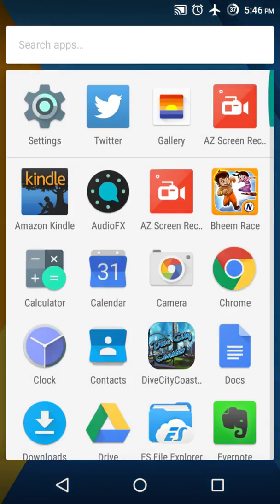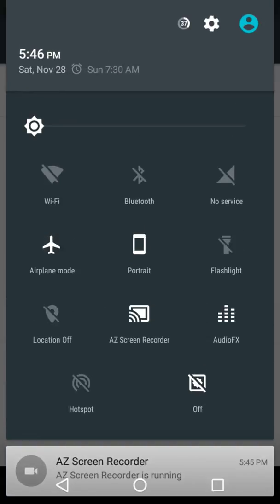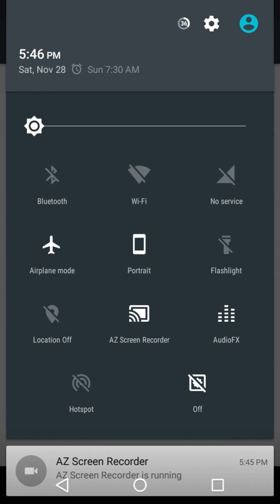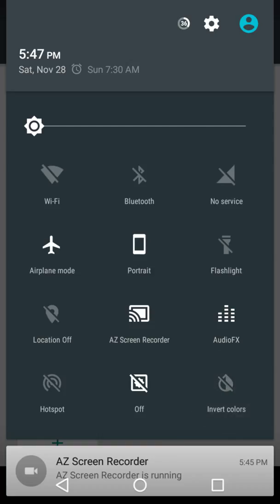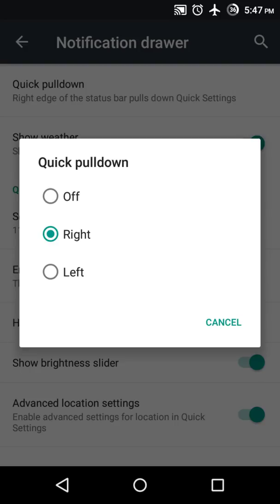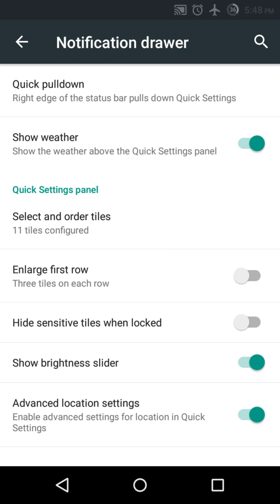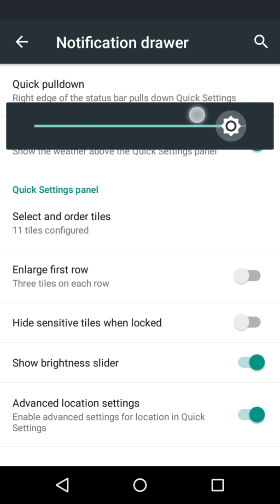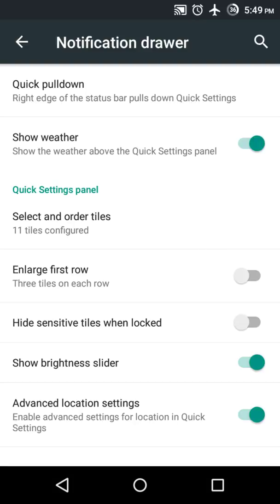3 CynogenMod 12.1(CM12.1) - Notification Drawer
In this video we are going to show different customization options of Notification Drawer of Cynogen Mod-12.1, which are not there in Stock Android.